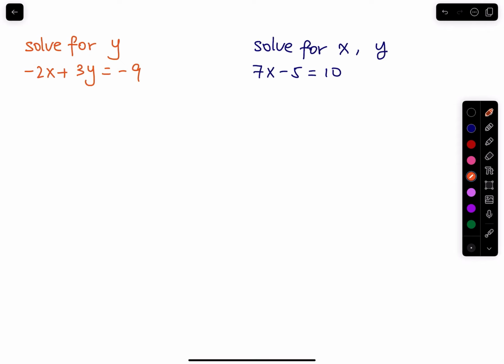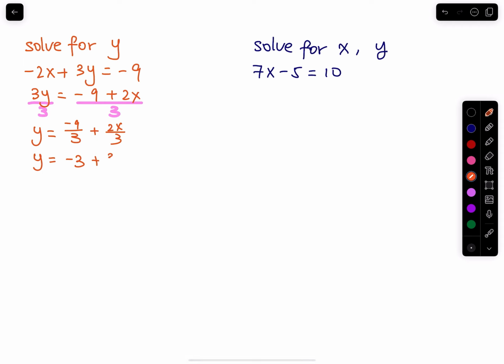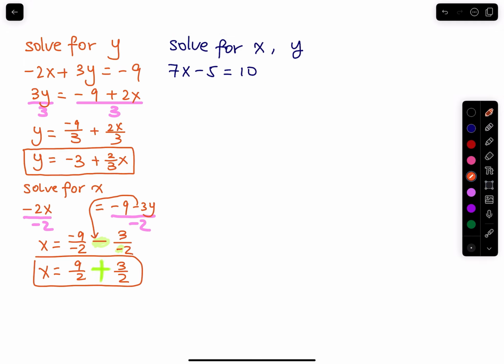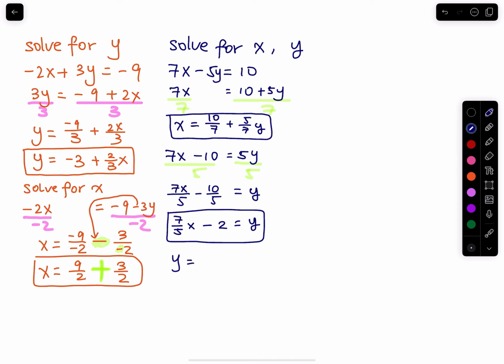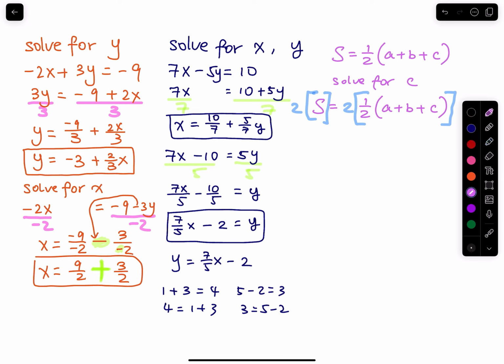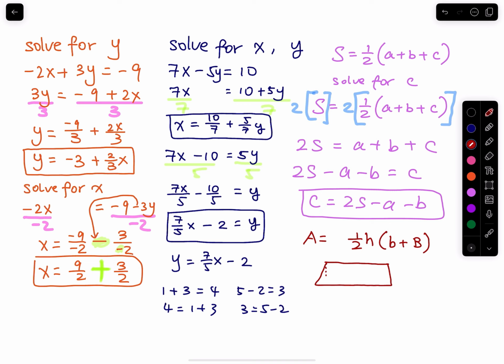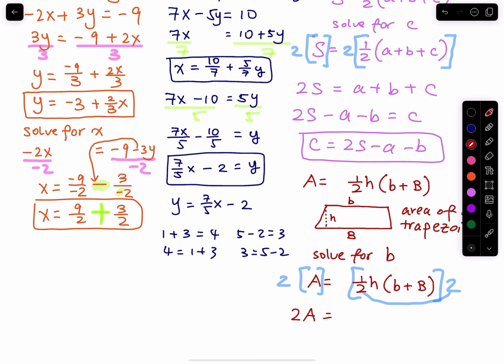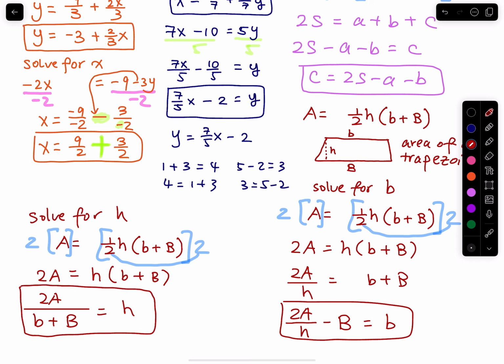2.6 Solving for an unknown variable in an equation